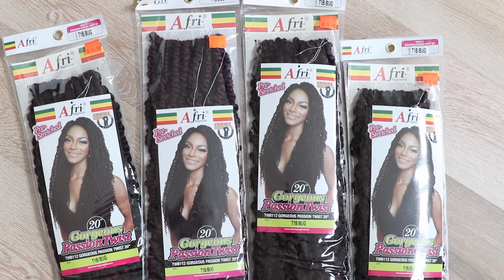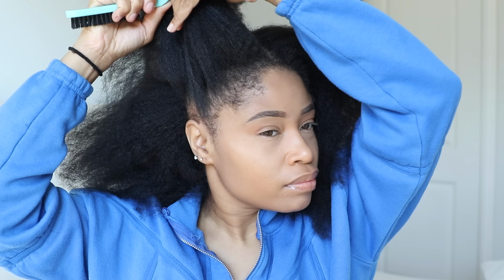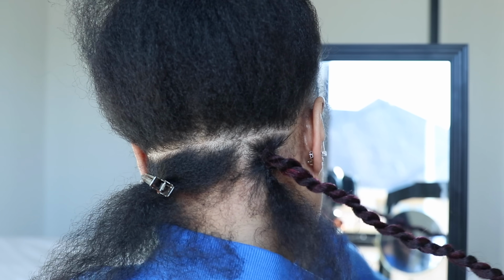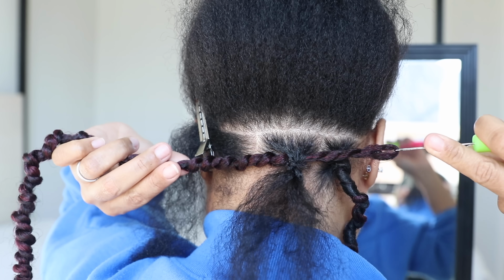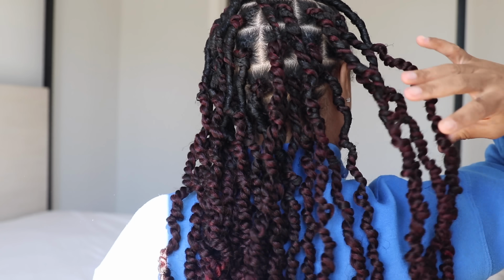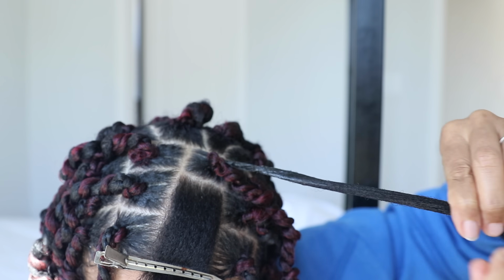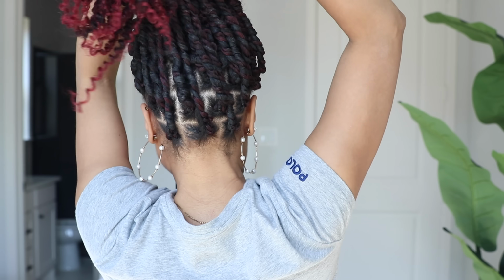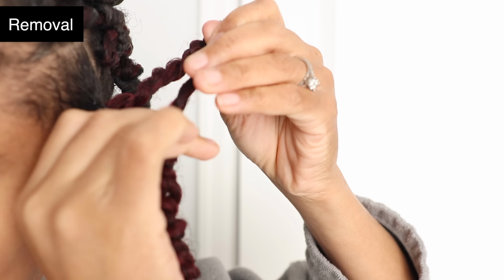2 Hour EASY CROCHET PASSION TWISTS (cheat method)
Simple tutorial on how to do super cute individual passion twists in about 2 hours! I kept this style in for 2 weeks.

► I used 3 packs of 20" Afri-Naptural Passion Twists, bought at a local beauty supply store.

Link to the hair
Long Sleep Cap

TIME STAMPS
0:00 Intro
00:23 Sanitizing the Hair
00:58 Blow Drying My Hair
01:12 Parting
01:40 Installing the Crochet Hair
05:23 Close In Details
06:25 The Finished Look
06:50 Styling Ideas
07:10 Nightly Routine + Maintenace
07:43 How To Remove + Outro